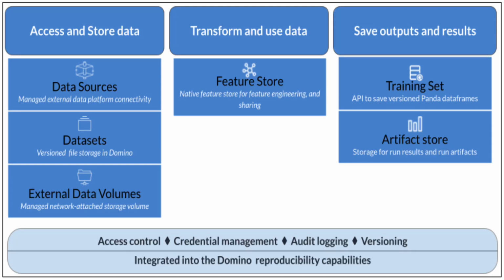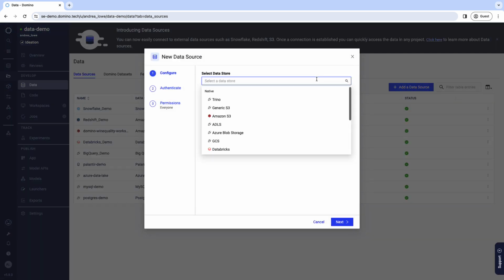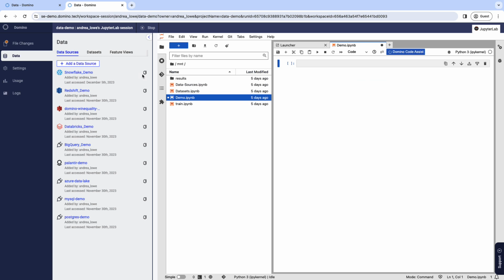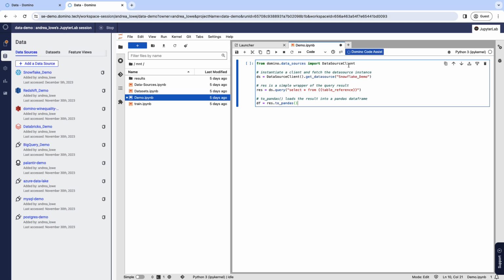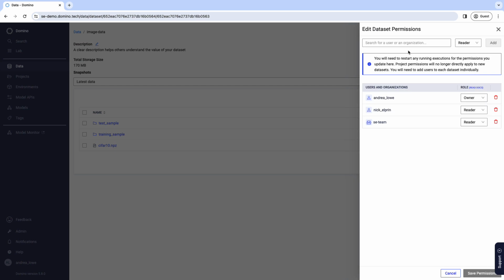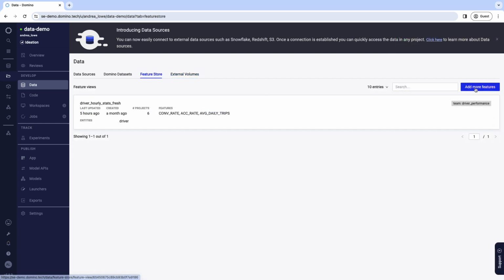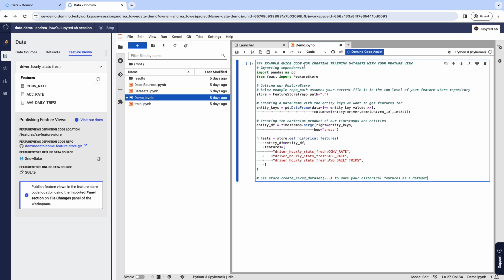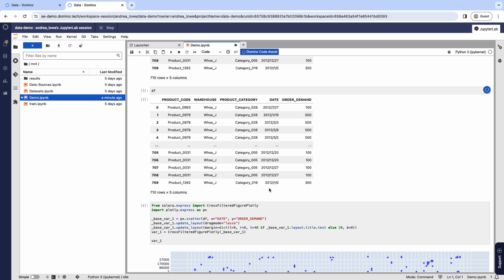Domino Data Management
See how Domino securely provides access to any data, on any cloud, anywhere.